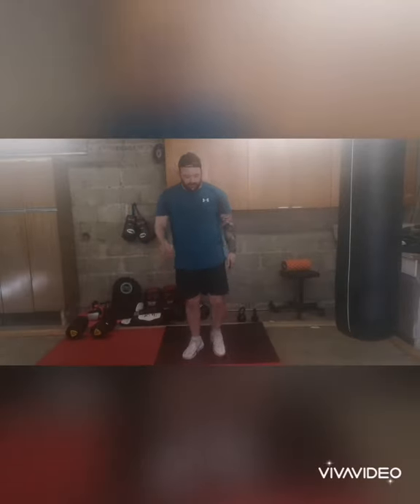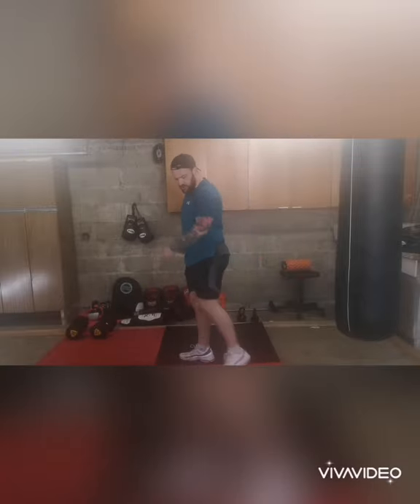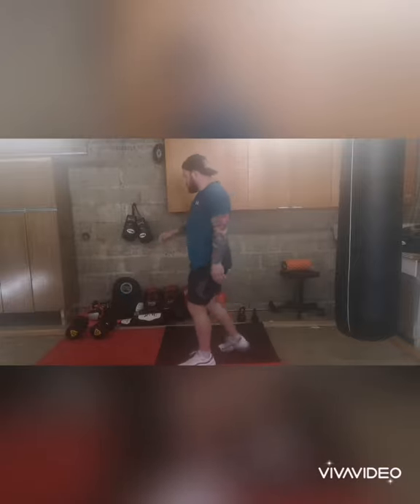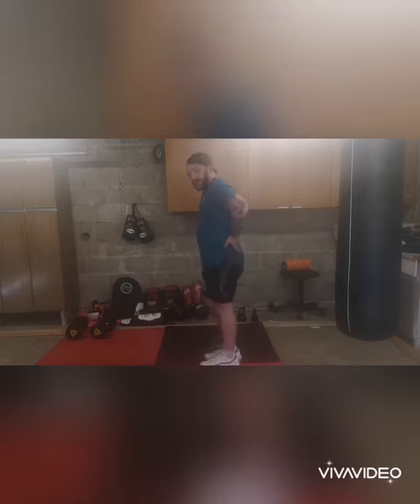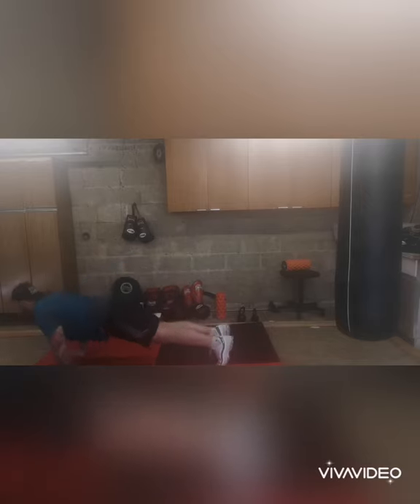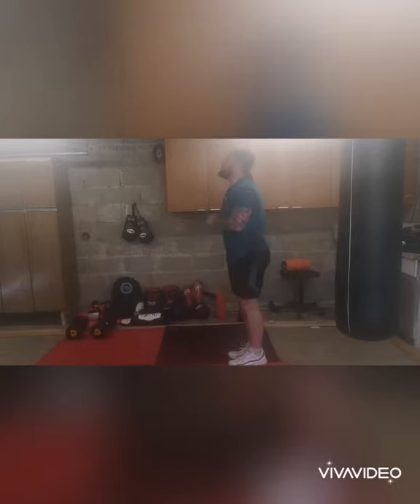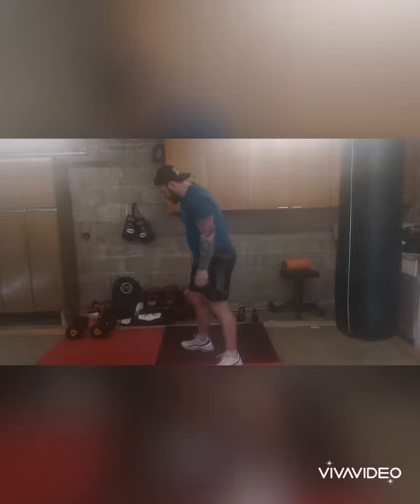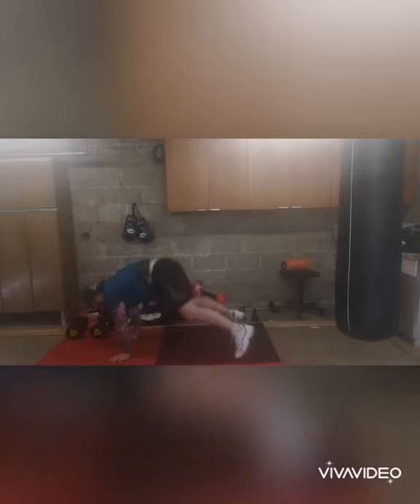Express Warm up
Never skip warming up it only takes a few minutes 🤙